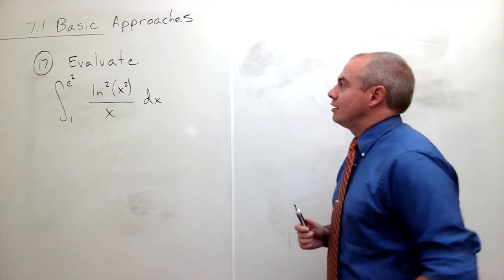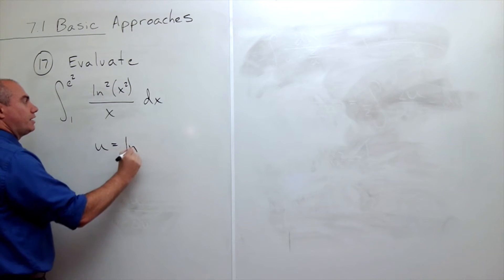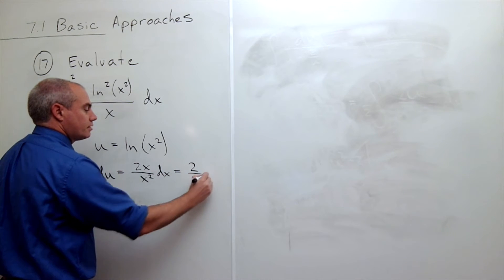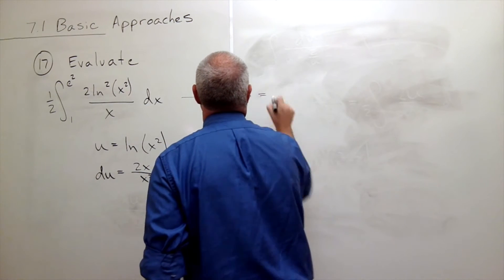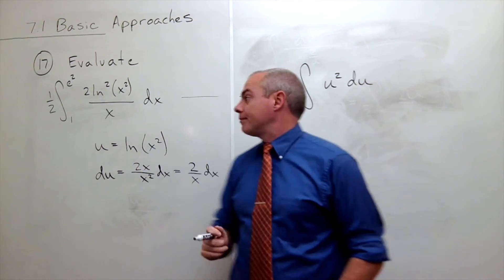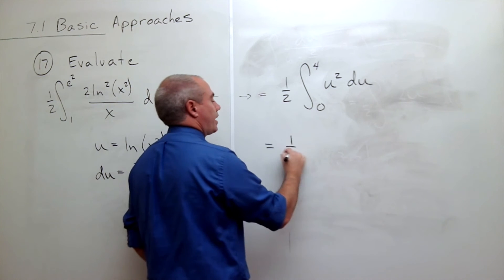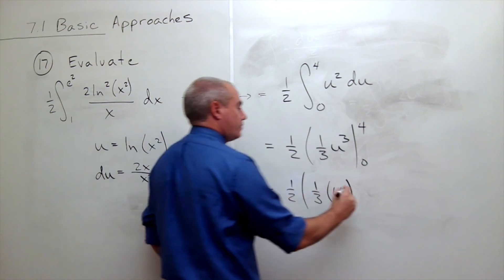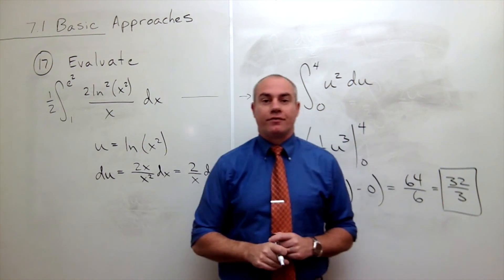Basic Approaches of Integration (U Substitution), Example 2